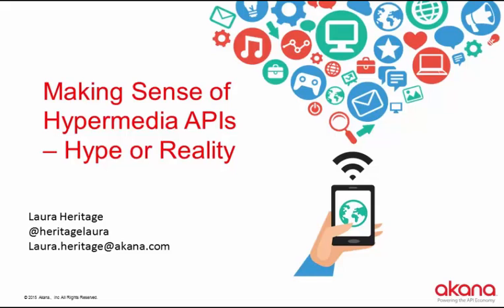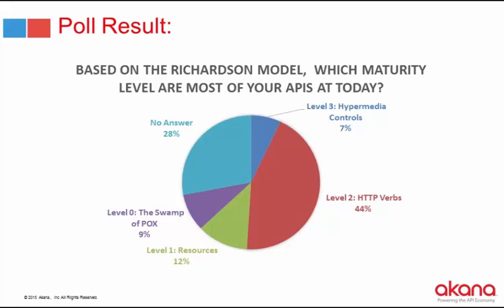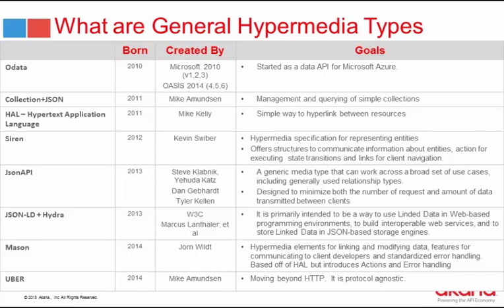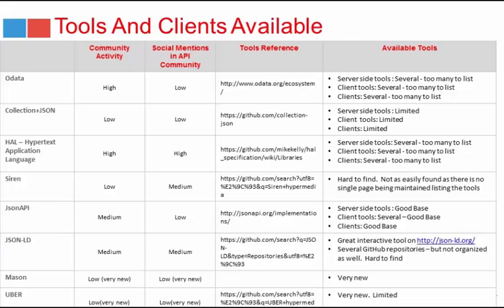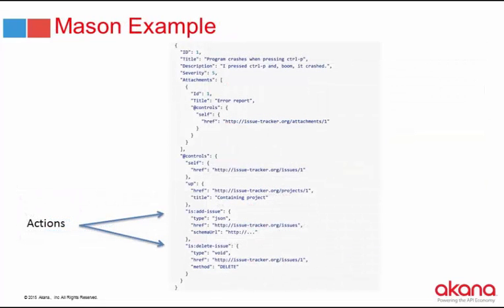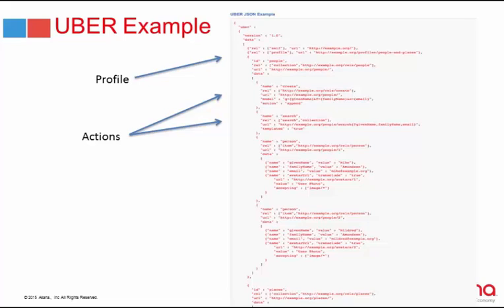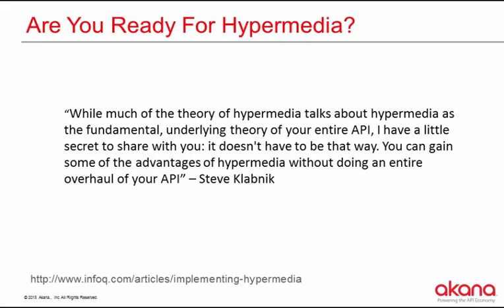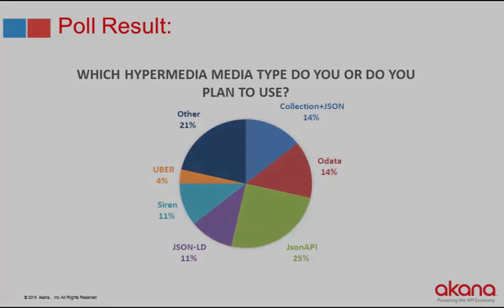Making Sense of Hypermedia APIs - Hype or Reality